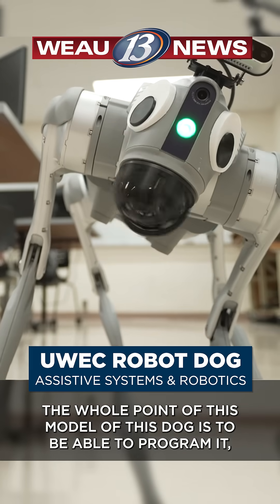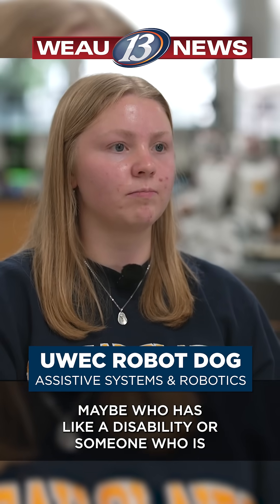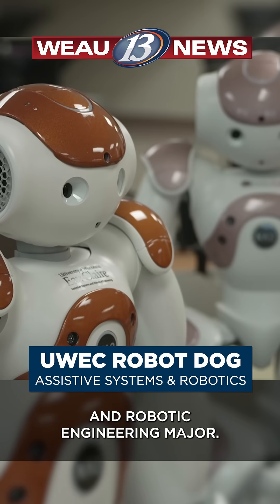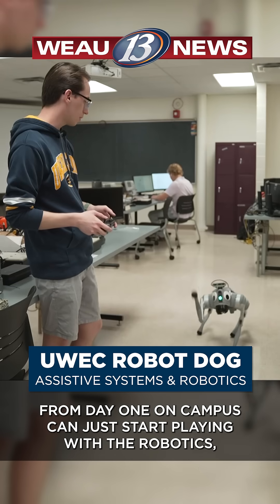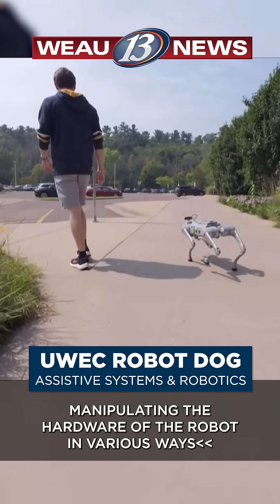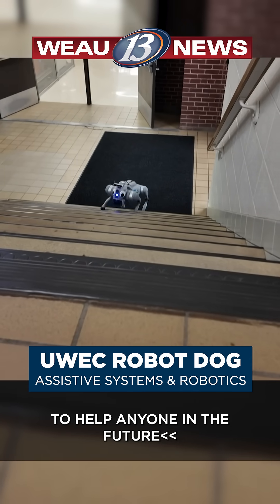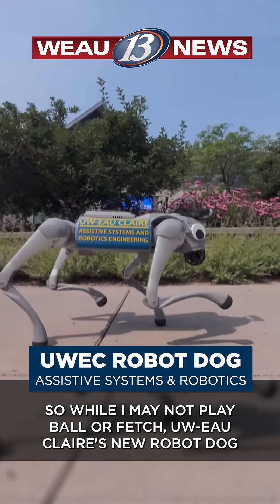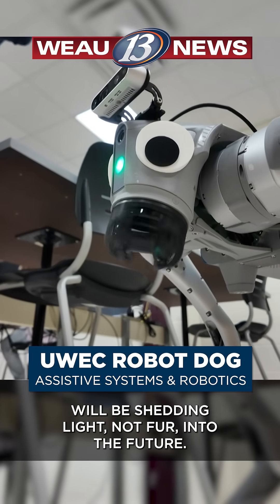UW-Eau Claire Robot Dog